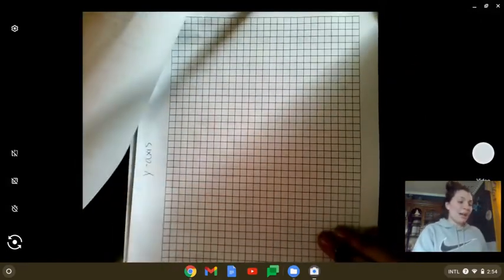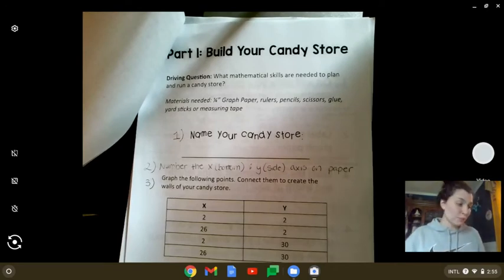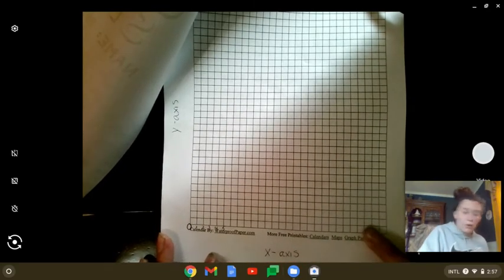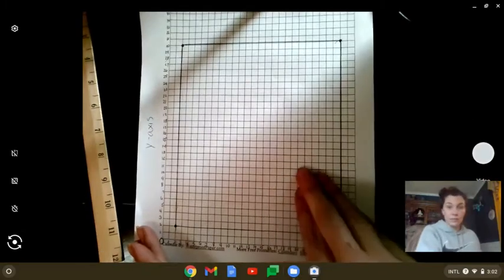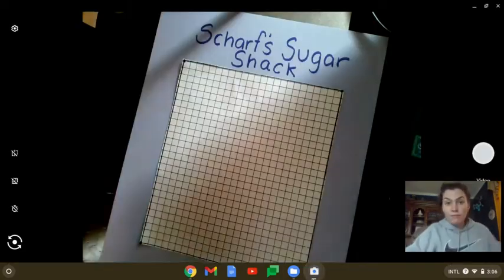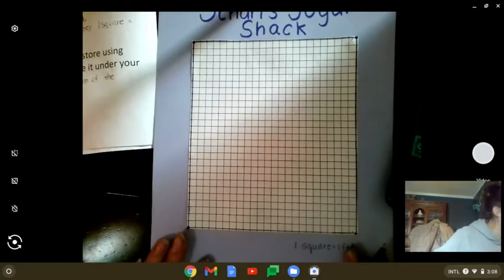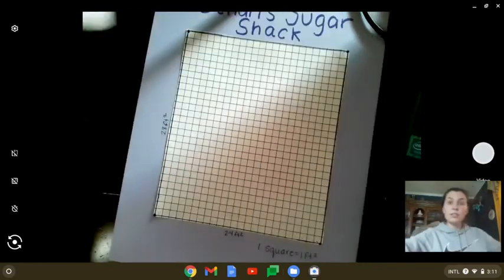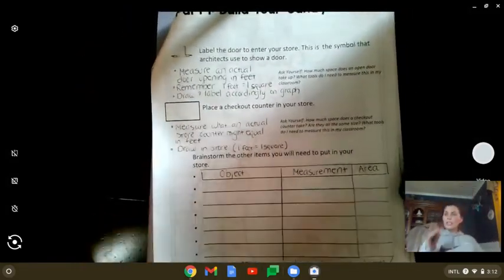Candy store part 1 1